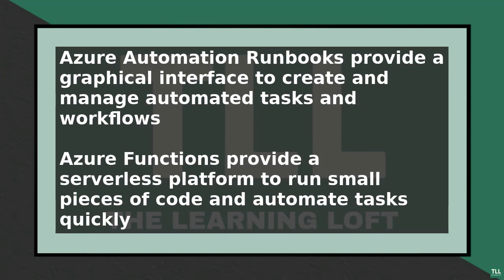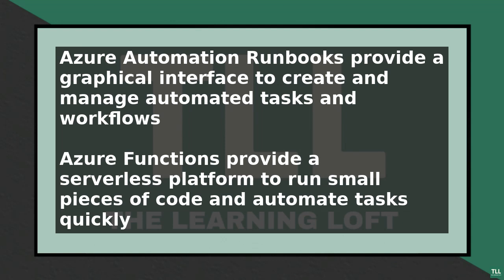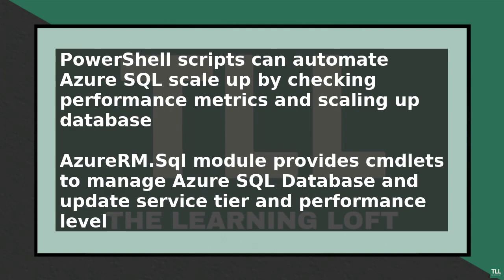How To Automate Azure Sql Scale Up (2025)